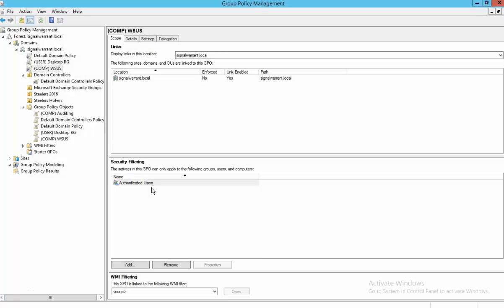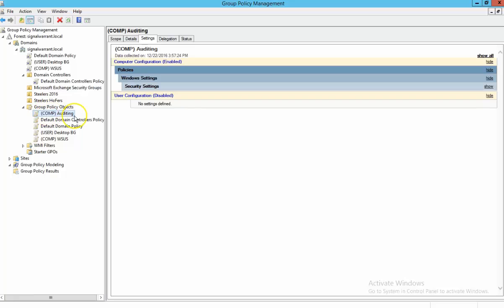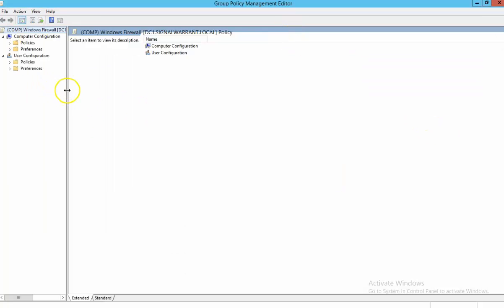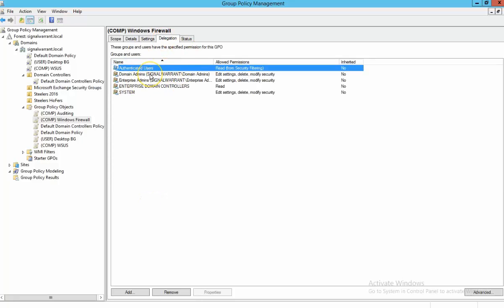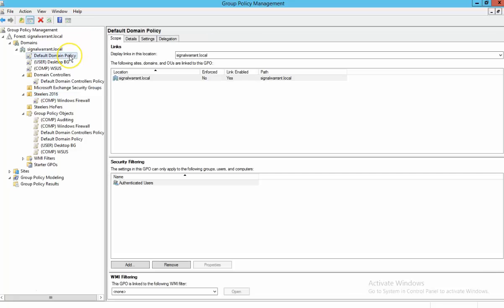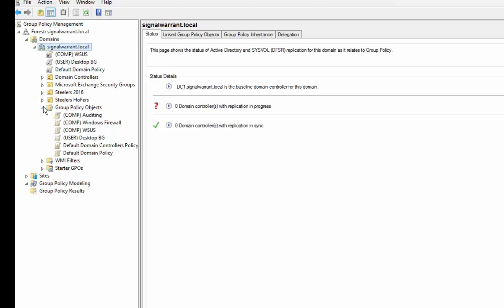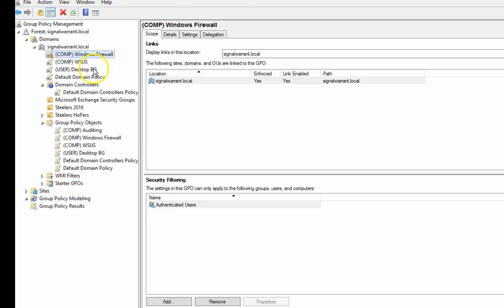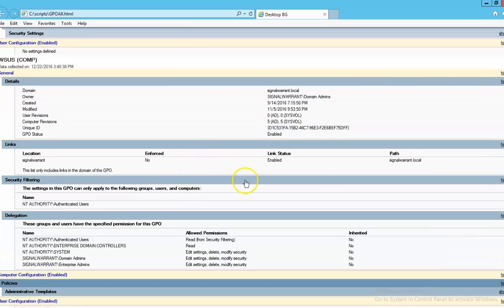20. GPO Management Tips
🔑 Simplifying Group Policy Management: Stresses the importance of keeping GPO structures simple for better manageability and future-proofing.

📋 Key Strategies:
- Separate computer and user policies for clarity.
- Disable unused settings to reduce processing overhead.
- Use descriptive names to quickly identify policies.

🛠️ Best Practices:
- Apply GPOs as close to the target object as possible.
- Avoid modifying default domain policies to maintain a fallback option.
- Understand GPO processing order (Local → Site → Domain → OU).

🔍 Troubleshooting Tools: Highlights GPO modeling and results wizards, as well as a PowerShell command for GPO reports.

⚠️ Advanced Features: Explains block inheritance and enforce options, recommending sparing use to avoid unnecessary complexity.